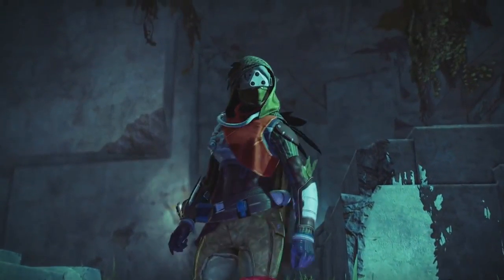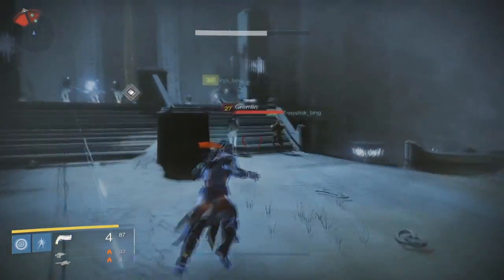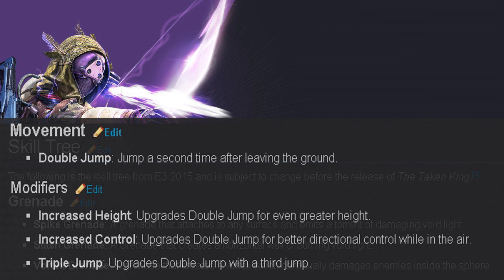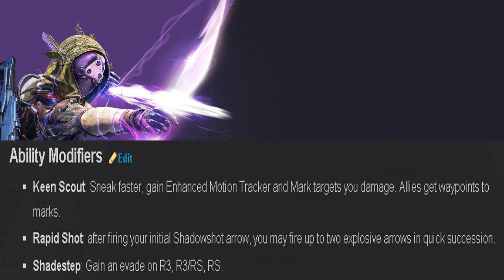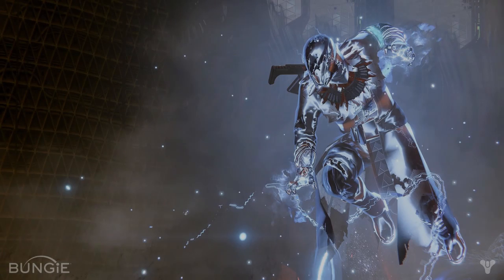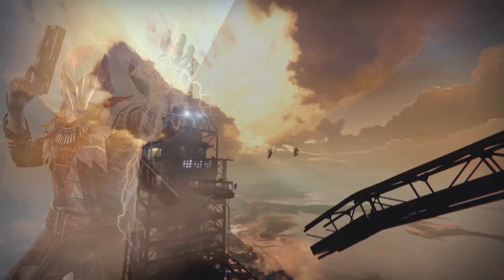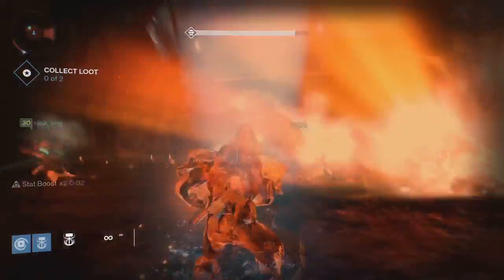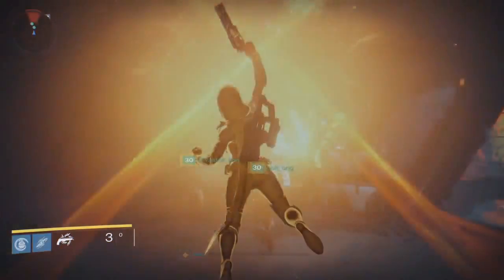Destiny: Overview of All the New Subclasses Gameplay, & All the Perks within the 3 New Subclasses!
The hype is real with the Nightstalker, Stormcaller, and the Sunbreaker subclasses! Which one so far is your favorite? Thanks for taking the time to watch everyone! It's greatly appreciated. Also, if you need help in Destiny, join my clan below!